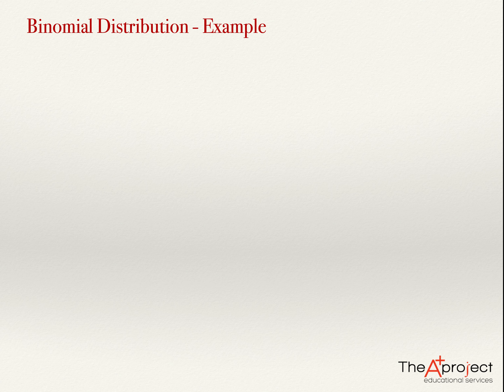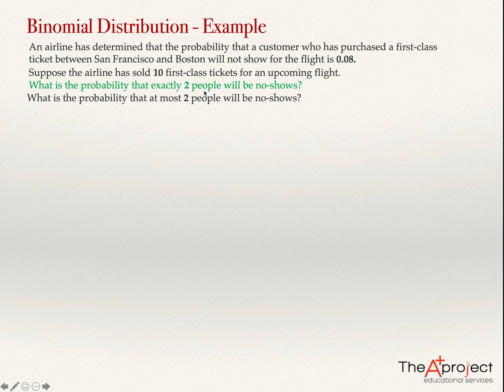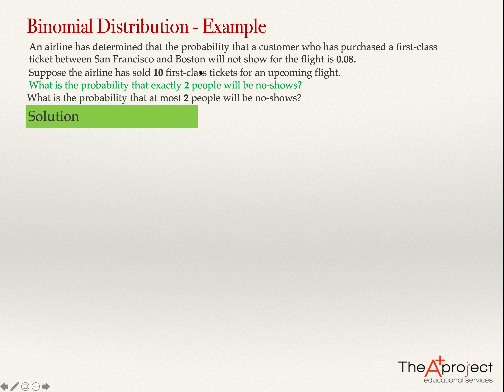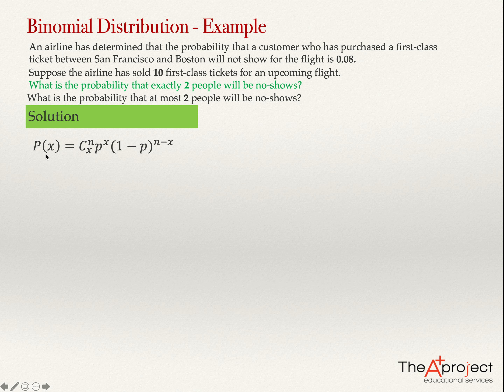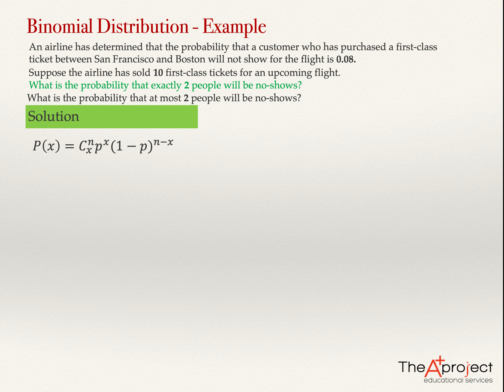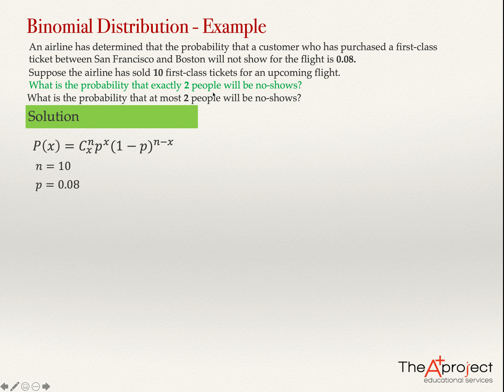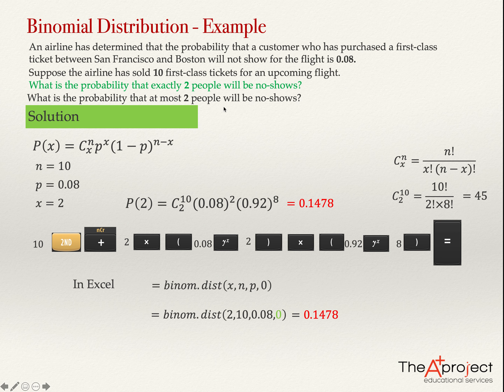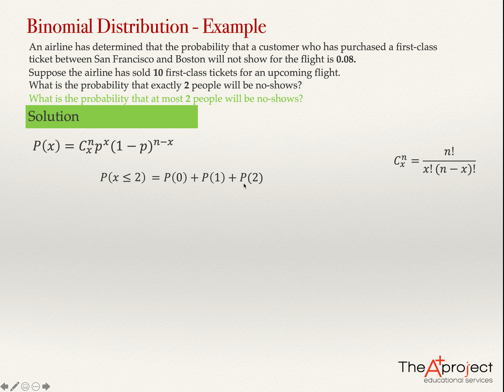A Binomial distribution example - An airline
We solve the following problem:
An airline has determined that the probability that a customer who has purchased a first-class ticket between San Francisco and Boston will not show for the flight is 0.08. Suppose the airline has sold 10 first-class tickets for an upcoming flight.
a)What is the probability that exactly 2 people will be no-shows?
b) What is the probability that at most 2 people will be no-shows?